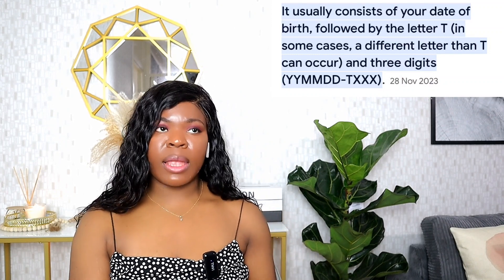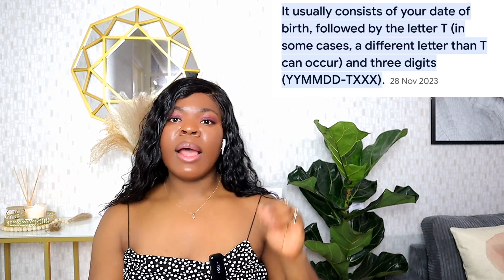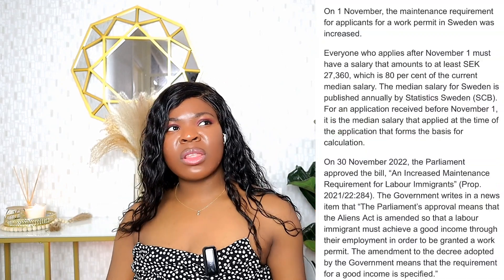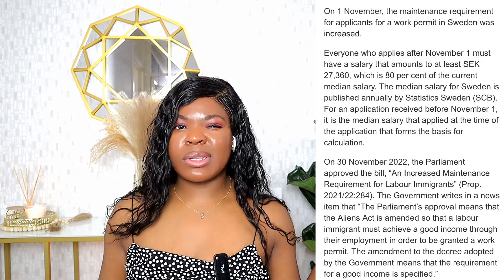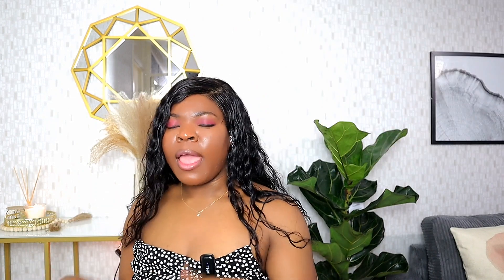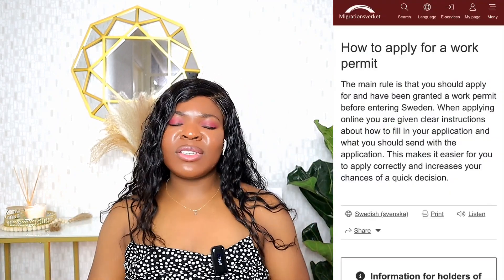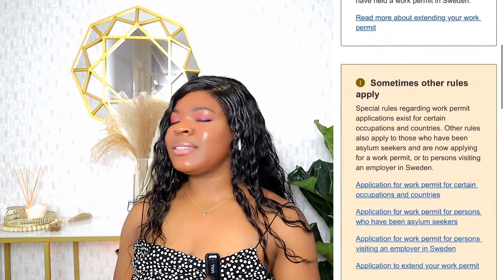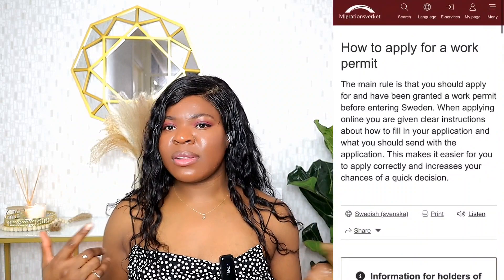HOW TO APPLY FOR SWEDEN 🇸🇪 NEW LAW WORK RESIDENCE PERMIT 2023|2024.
Hello 👋

Sweden New Law 2023 For work Residence permit//how to get a work residence permit in Sweden 🇸🇪

Sweden🇸🇪 New Law For Work Residence Permit in 2023||Sweden is trying to send immigrants out of🇸🇪